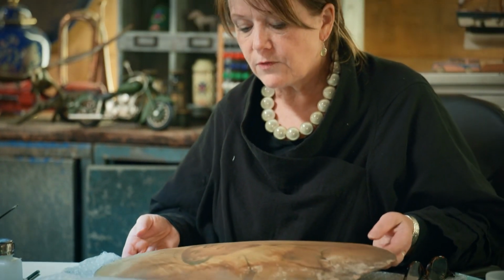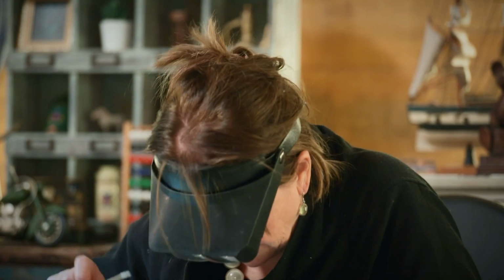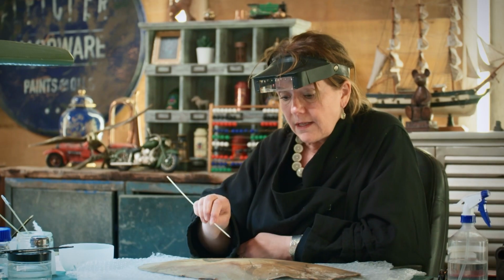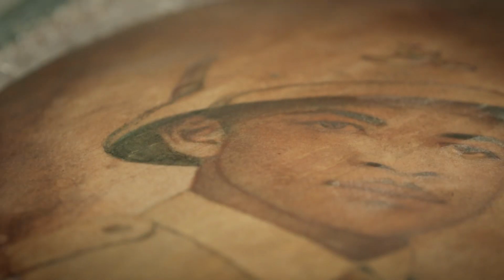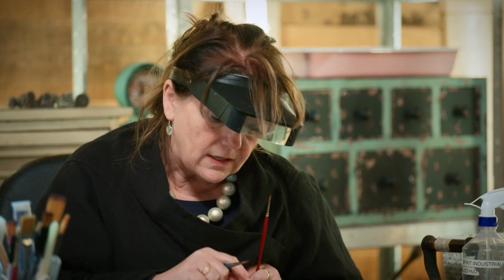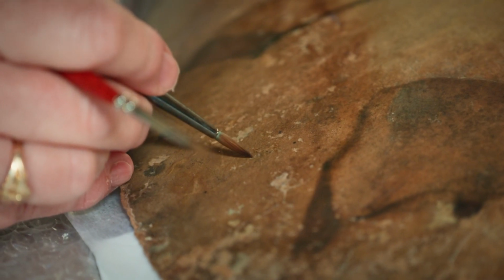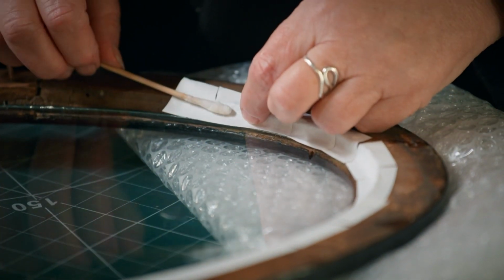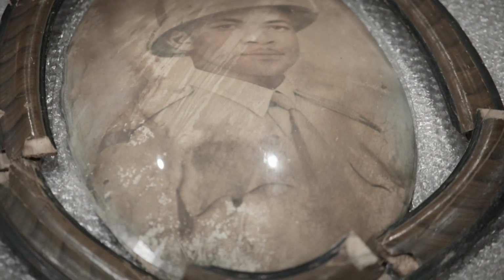This Mid-Century Portrait Needs a Lot of Work! | The Repair Shop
Louise must rise to the challenge of restoring this watercolour photograph portrait.